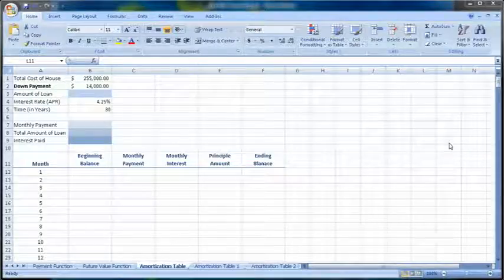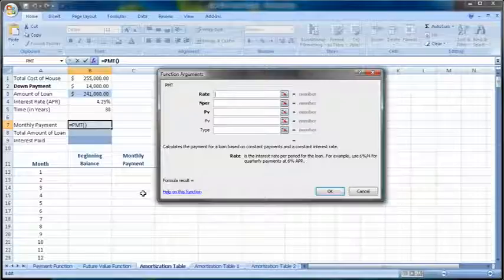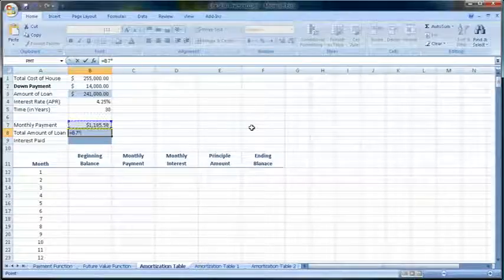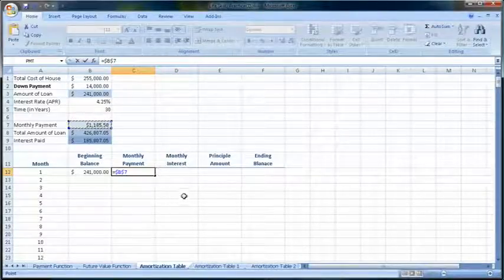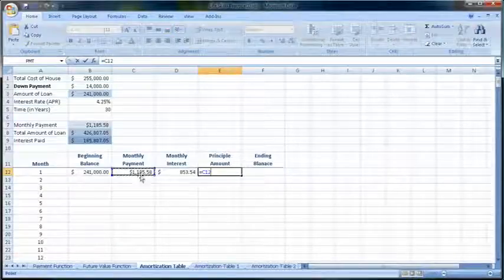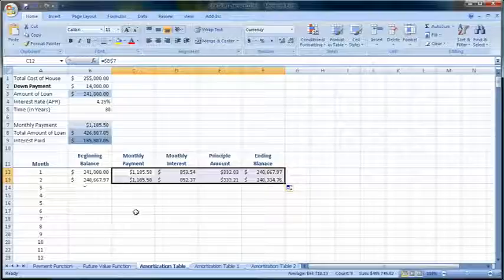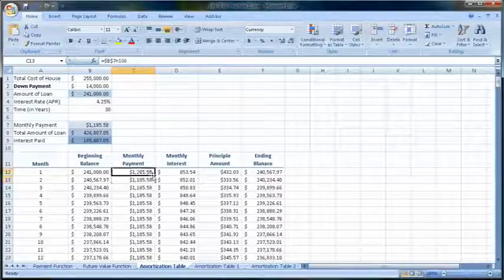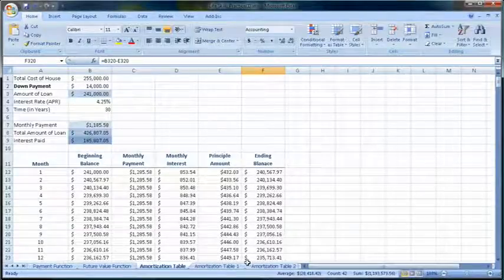Excel 2007 2010 Amortization Tables Loan Amounts You Pay Each Month